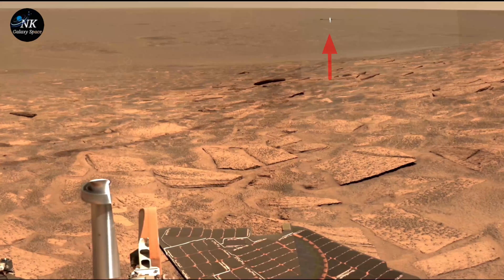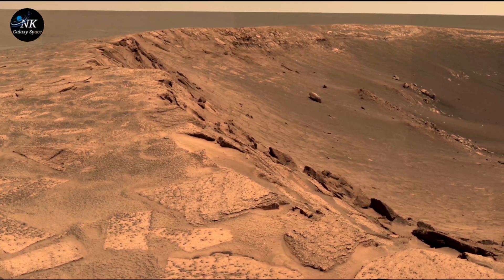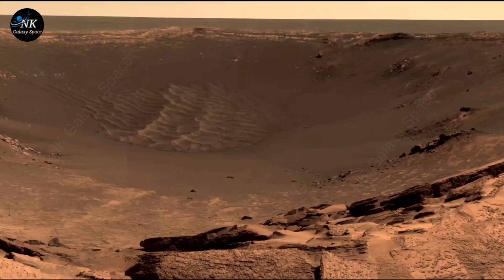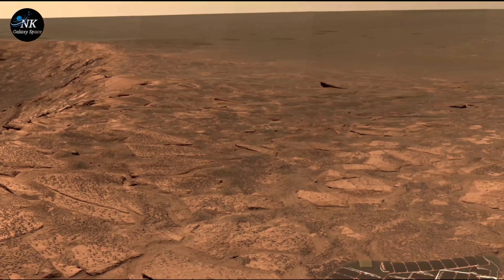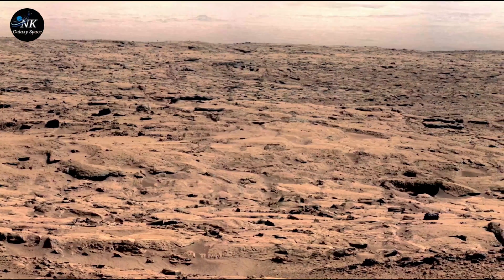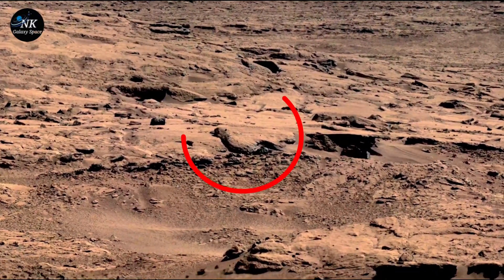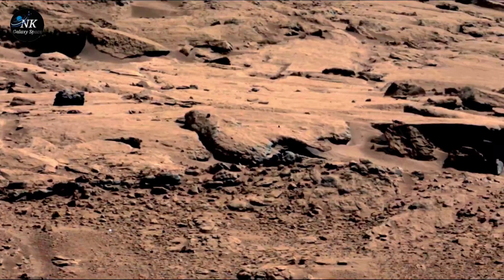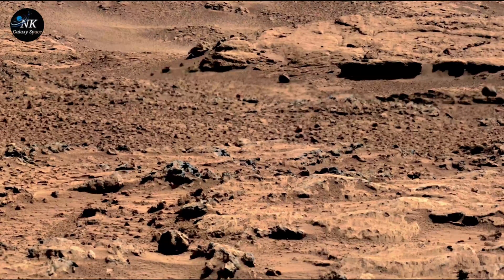NASA's Mars Rover Sent Most Incredible Footage Of Mars' Geology! Perseverance Curiosity' Mars In 4K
Hello Everyone: In this super interesting video Enjoy NASA MARS Rover Sent Shocking Stunning footage of Mars Geological Life! In this video you can see the super incredible footage, pictures of Mars' Geology  in crystal clear 4K video in. The three parts of this video shows you three different areas of Mars planet!
The first 360 degree panorama shows "Endurance Crater" and the surrounding plains of Meridiani Planum. This is the second large panoramic camera mosaic of Endurance, and was obtained from a high point near the crater's south rim. (Almost in natural colours)
The second 360° view was acquired by the "Curiosity Rover" from "Rocknest" site in Gale crater. This vast view shows the incredible geological features of Mars. (Enhanced color view).
The last picture shows an unusual smooth surfaced rock that scientists believe to be a Meteorite from outer space or a piece of Mount sharp. (Enhanced color)
(Colors are enhanced to match the day time lighting conditions on Earth. It helps to identify the surface materials and provides easy viewing)

And watch on this channel Curiosity's 360° Panoram images and latest photos of Mars sent by NASA'S Perseverance Rover acquired on latest sol and footage from various Mars missions.

Keep Supporting
Thanks 💖